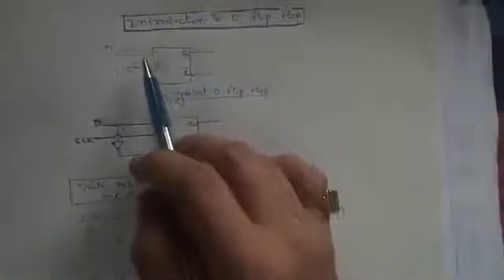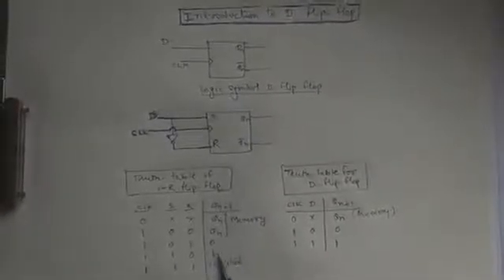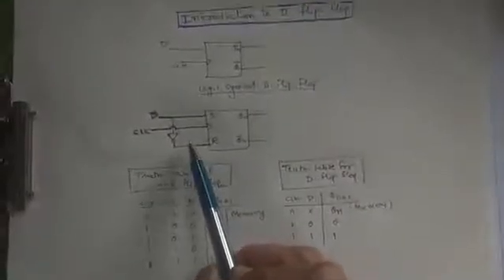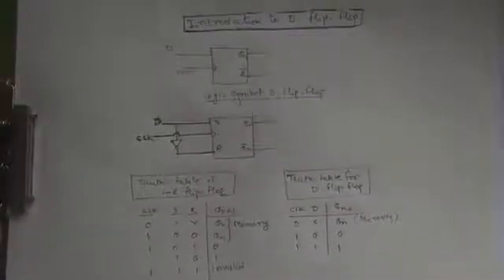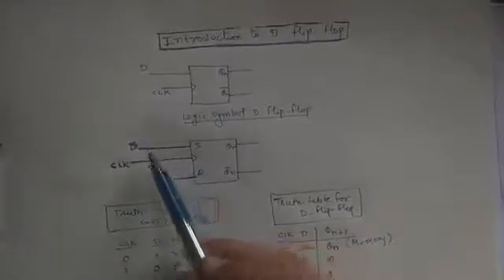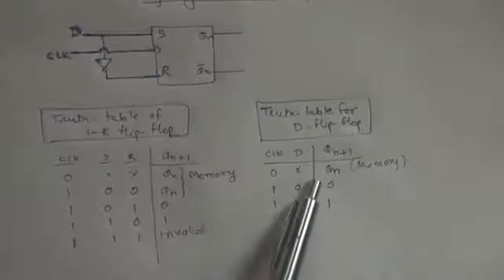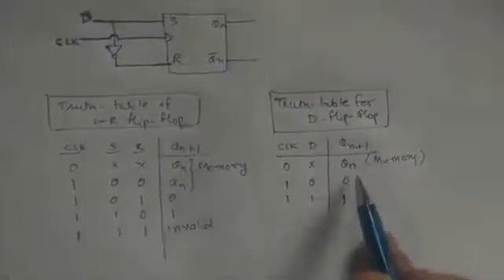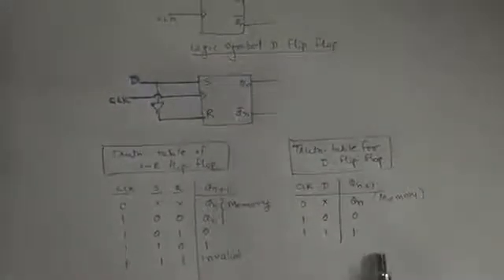DCS&IT; Dr.Manish Shrimali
BCA 2nd Semester; Digital Computer Organization; D Flip-Flop